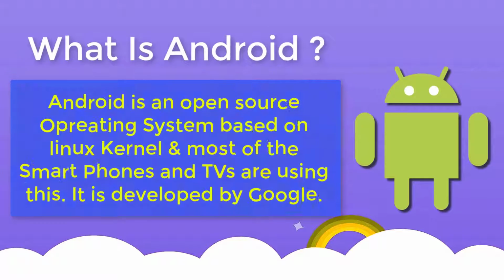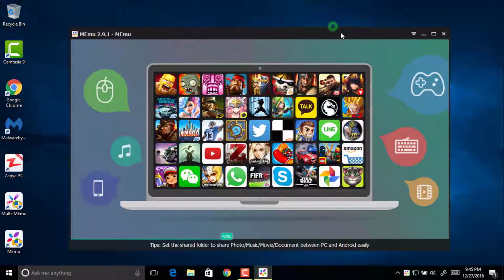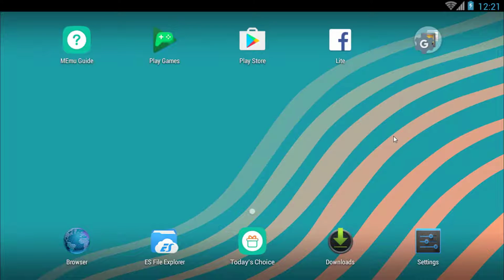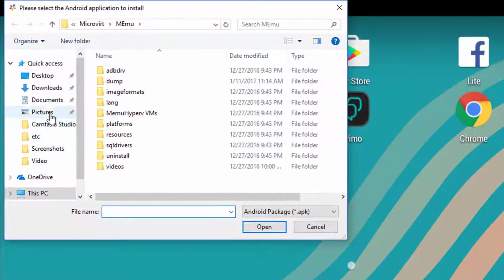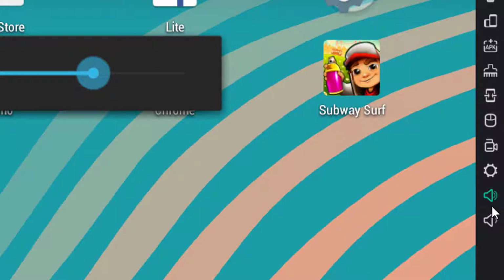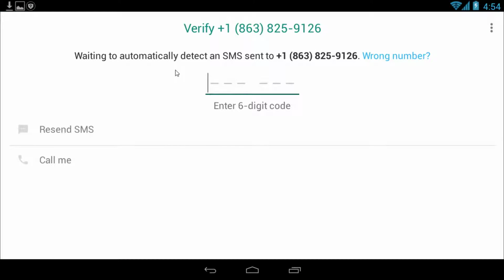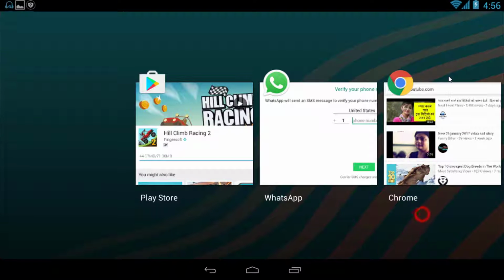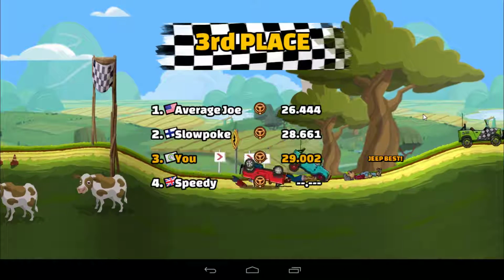Best Way To Run Android Apps In Windows PC.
In this video i explained about the android operating system and android emulator.
Which is best  emulator
I test this with every apps and all over its performance is best.